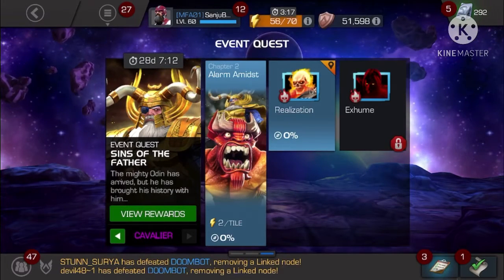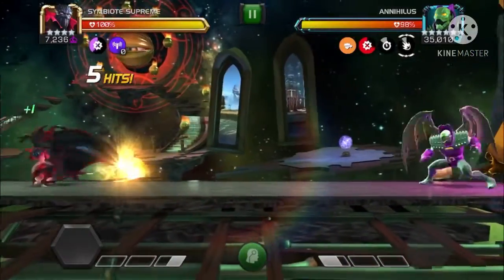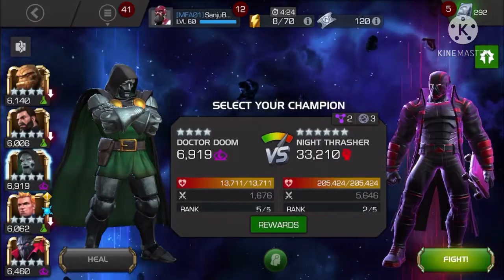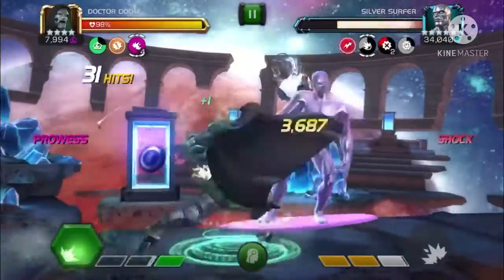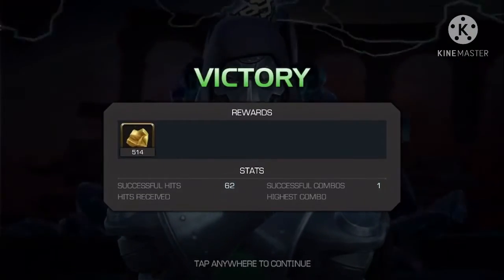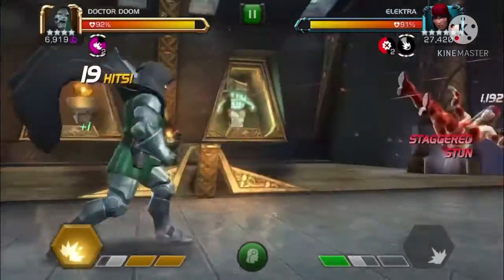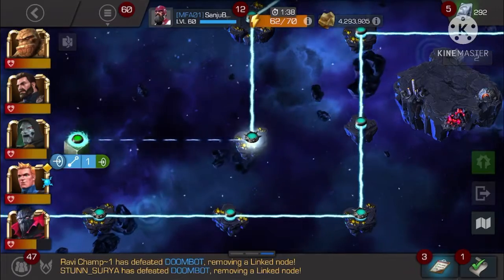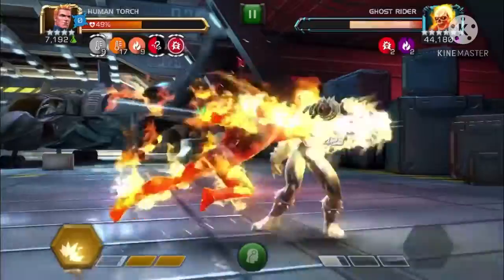Cavalier Quest: Sins of The Father, Chapter 2.1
Please make sure to check out other videos too. And keep your precious Support.

Regards to all ❤️❤️❤️